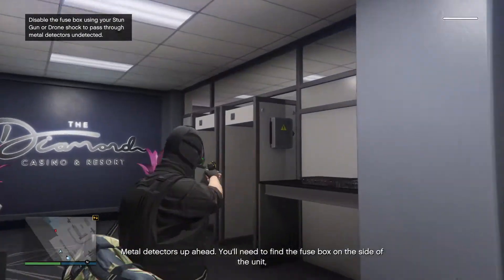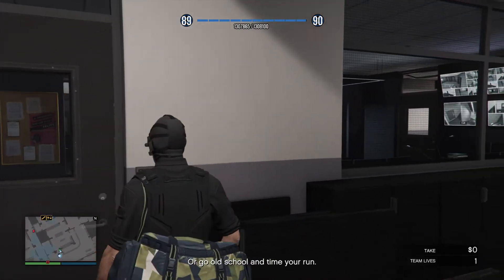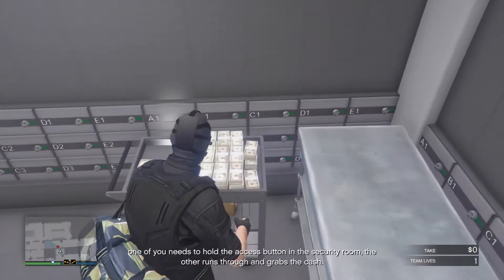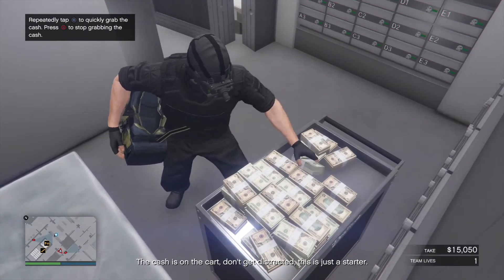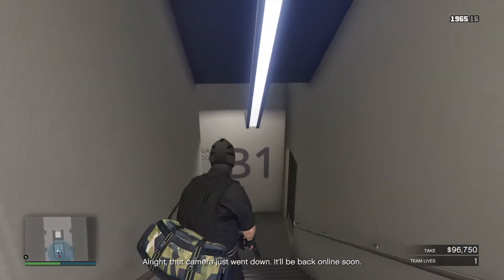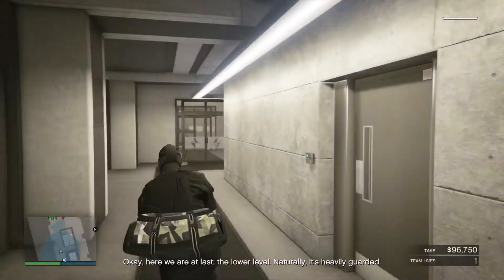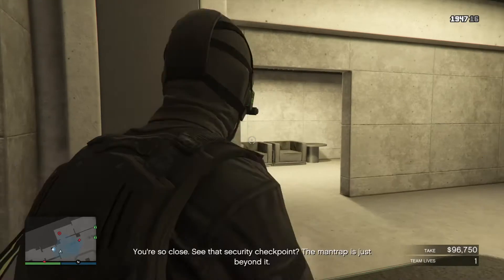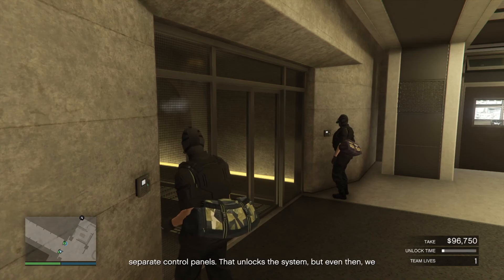I told the random to just stay back